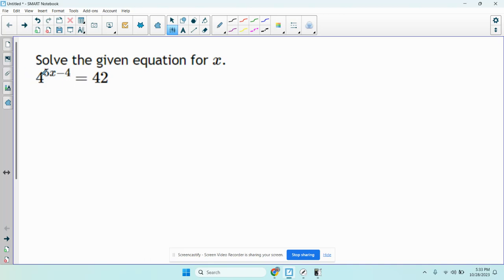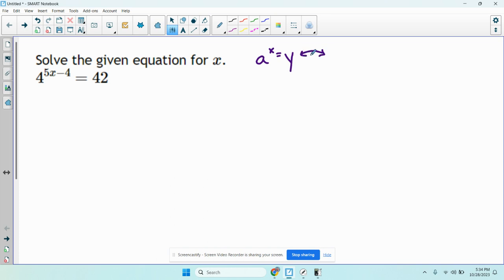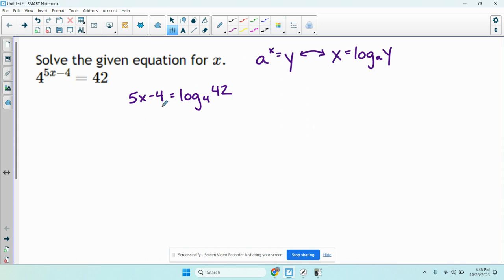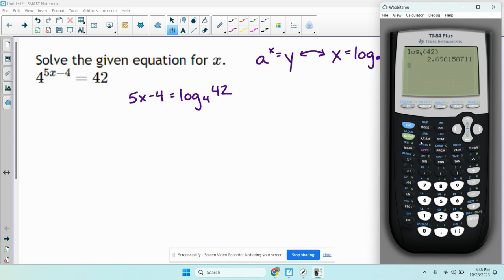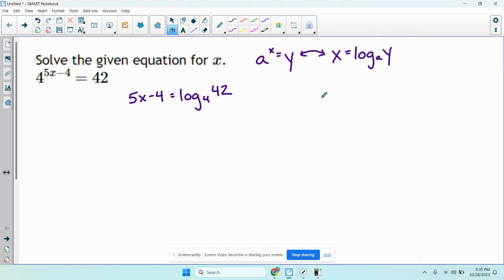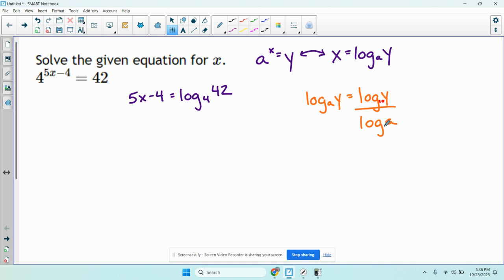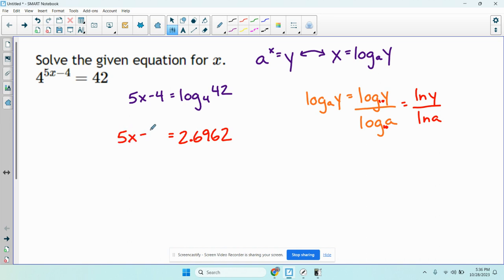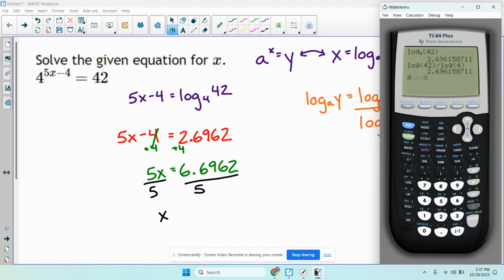MAT100: Chapter 3 - Solving an Exponential Equation using Change of Base Formula